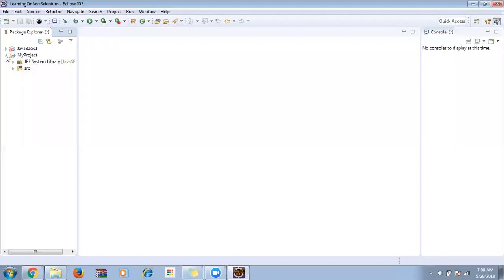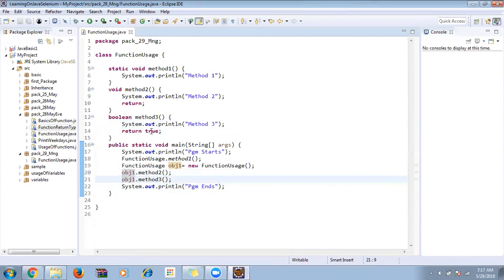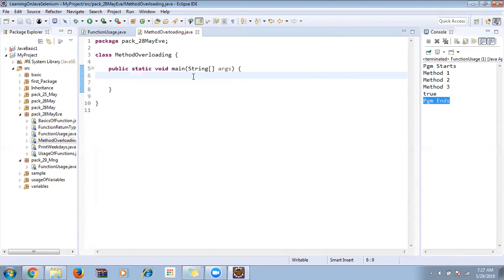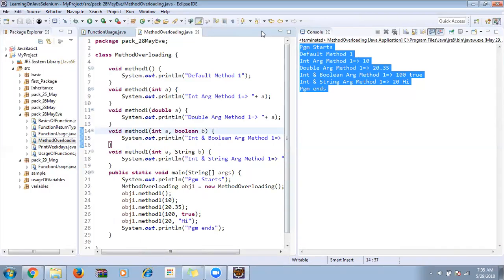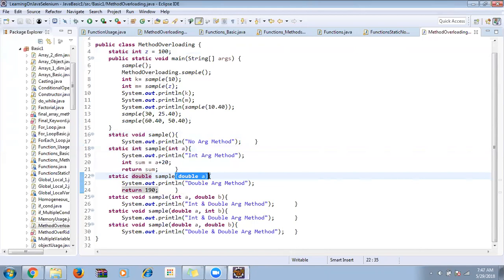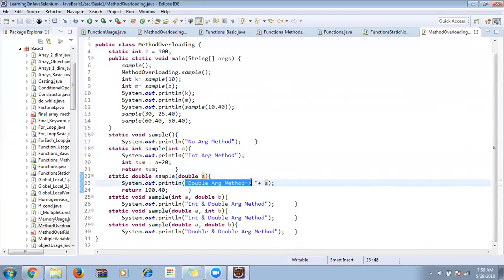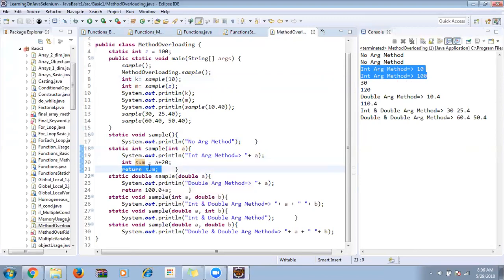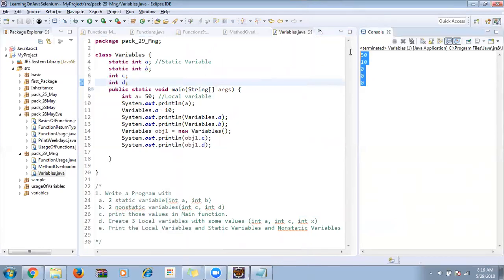21 May 2018 Batch Class7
Functions Basic
Function ReturnType
Function with Arguments
Method Overloading